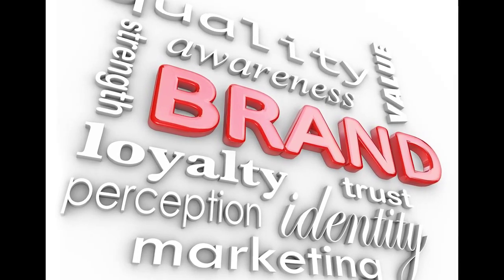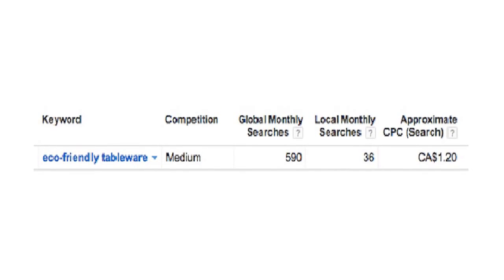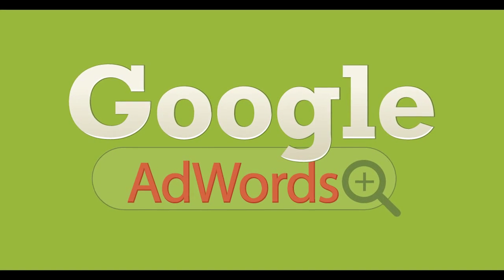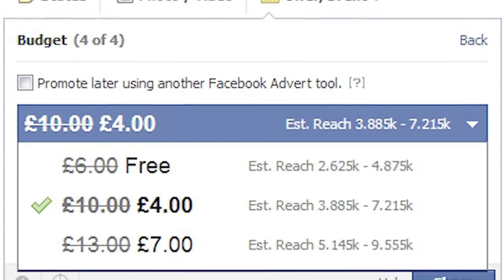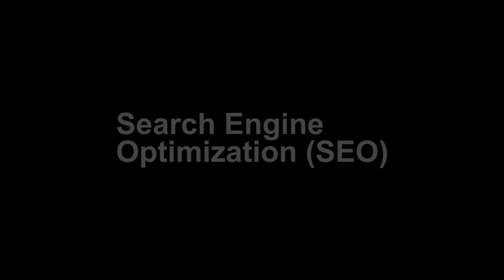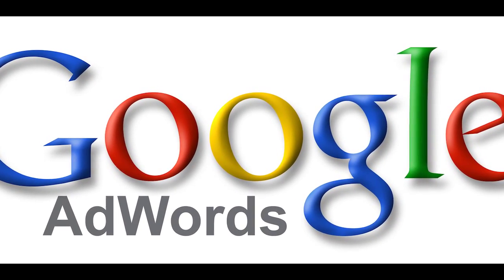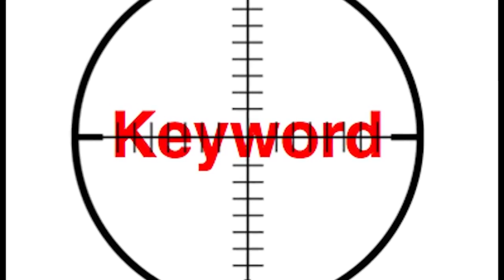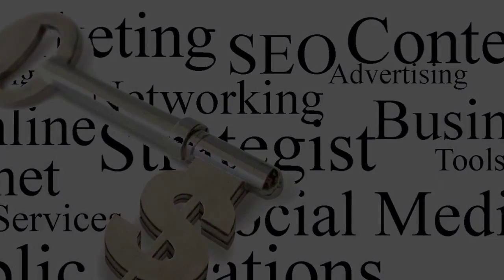What is the most productive form of advertising for a small business? Ask Evan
Today's challenge questions come from Jennifer Ripel from White-O-Coccolli, a producer of children's eco-friendly tableware.

Jennifer asked:

What is the most productive form of advertising for a small business?

To answer this question I'd first look at where most of your customers are coming from right now.

Especially in the early days of a business it's important to ask each of your clients how they found out about you.

Once you know more about how they found you, it's worth looking into advertising to see if there's a way you can market yourself so more people come to you.

You want to be where your potential customers are -- otherwise you're wasting your time and money.

For example, let's say you're getting a lot of young moms buying from you and they're telling each other about your products.

Can you ramp up sales by joining young mom groups, partnering with other businesses that market to them, sponsor an event or newsletter for them, join their Facebook pages and get involved, engage with community leaders and bloggers, etc.?

There is no one best way for every business; you have to find what works for you.

That being said, the most cost effective way for most entrepreneurs is to go online.

It costs less, you get real time data, and you can change your messaging on the fly.

Here are three suggestions for you in this video.

Good luck Jennifer and if you have any other questions just let me know!

What is your favourite way to advertise your business? Or do you have a challenge question that you'd like me to answer for you for next month?